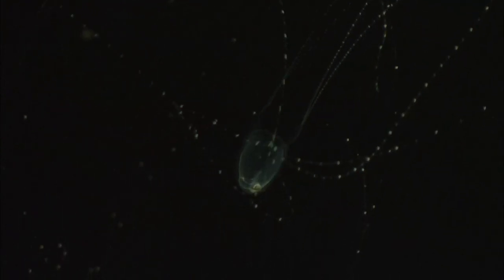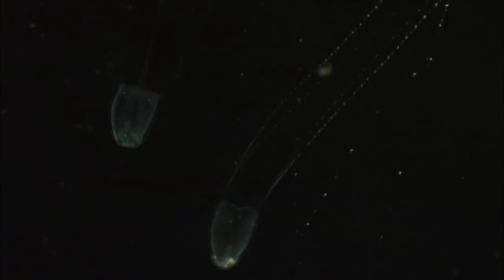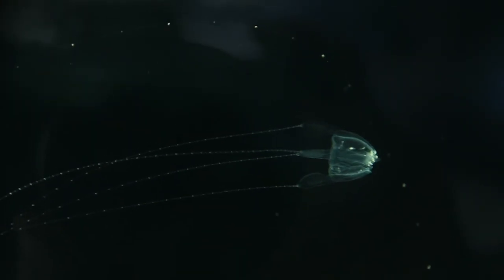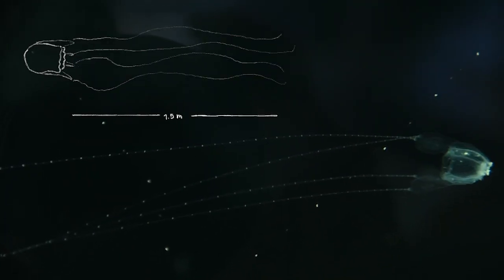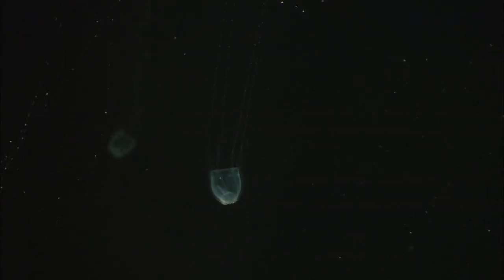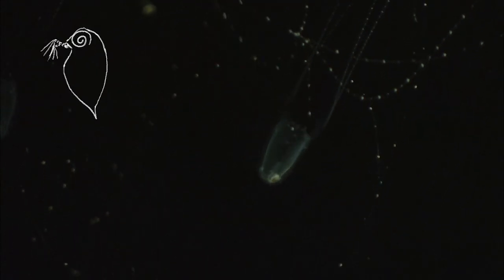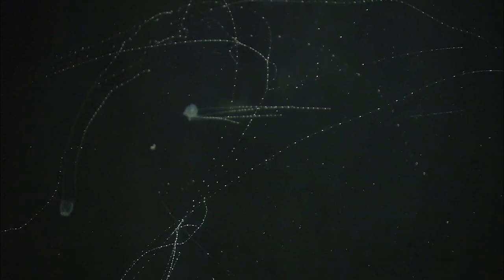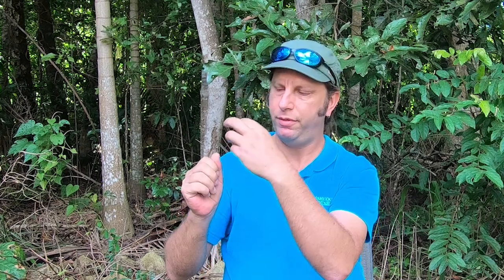World’s deadliest fishing - Irukandji Jellyfish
Research is about observation, which sometimes reveals unexpected behaviours as Dr Rob Courtney recently found out. He’s a professional jelly wrestler and expert on the world’s deadliest animals, Box jellyfish. So his style of wrestling and research is a little risker than most.

While conducting experiments to understand the seasonality and distribution of the Irukandji jellyfish (ira-can-gee) the tiniest of the box jellyfish he observed something completely unexpected…

These jellyfish actively fish for their prey using their tentacles like a jig and the deadly nematocyst bundles like lures. Pretty clever behavior for an animal that is nothing more than water with a thickener added. They’re the only box jellyfish that has been discovered to actively fish for its prey.  Watch the video to discover more…